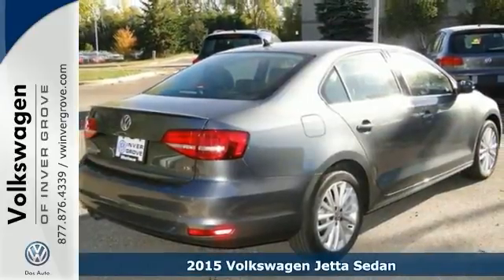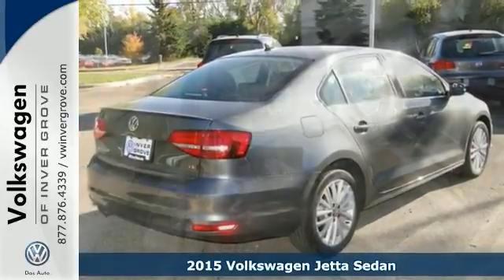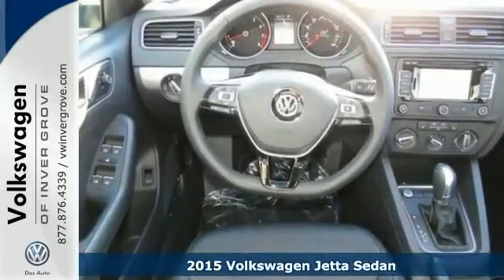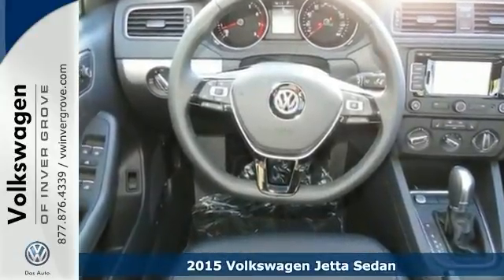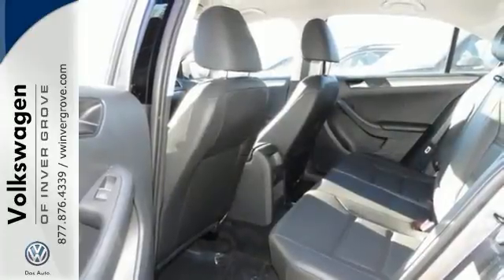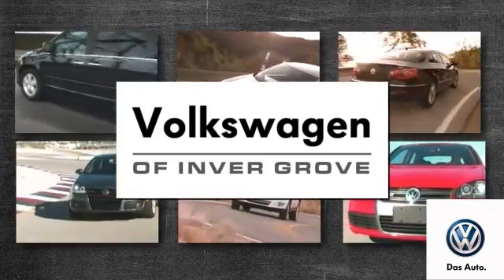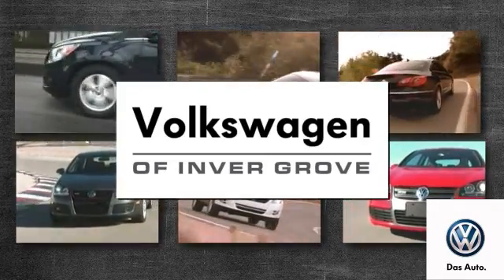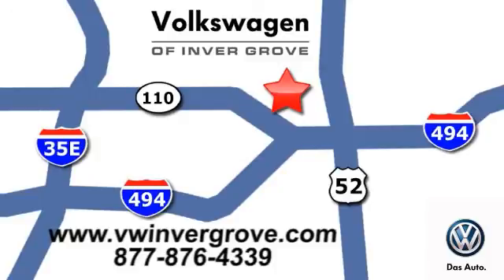2015 Volkswagen Jetta Sedan St-Paul MN Minneapolis, MN #73337 - SOLD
Year: 2015
Make: Volkswagen
Model: Jetta Sedan
Trim: 4dr Auto 1.8T SE w/Connectivity/Navigation PZEV
Engine: 1.8 L 4 Cyl. Cyl.
Transmission: Automatic
Color: Platinum Gray Metallic
Stock #: 73337
VIN: 3VWD17AJ7FM206613

Address:
1325 50th Street East